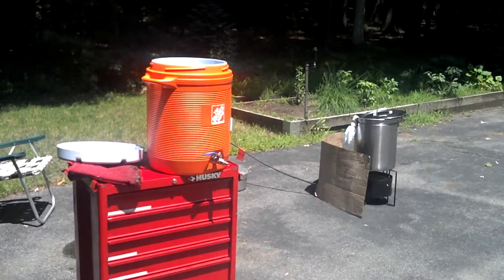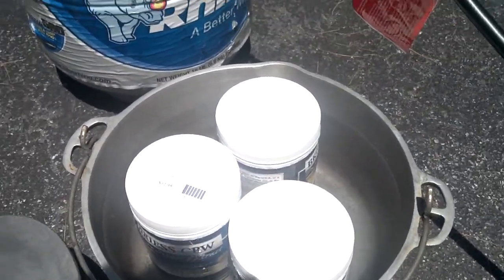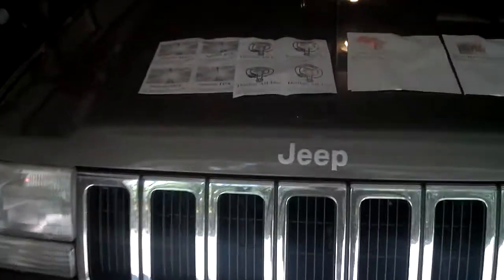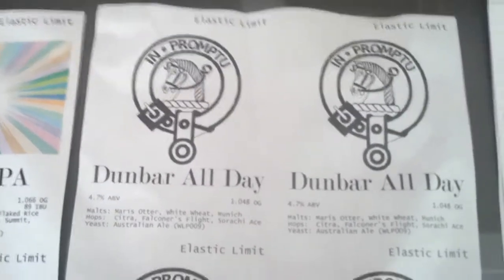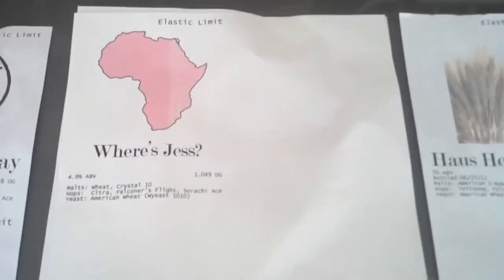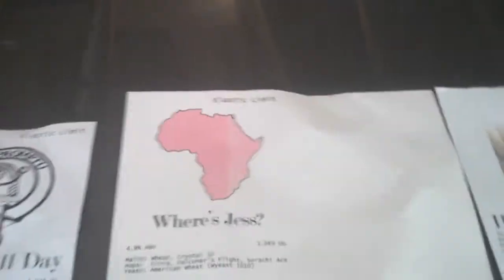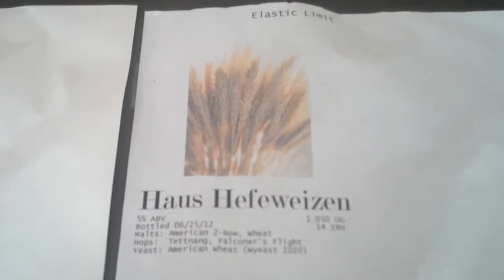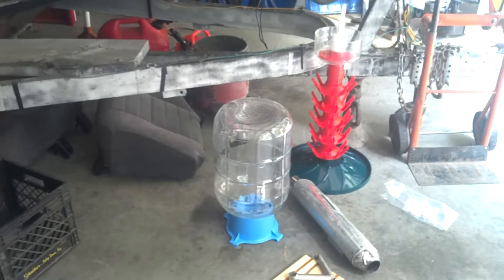Homebrew Wednesday 7-4-12 Labels & MO2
This Wednesday I show off my new labels, while steeping 1.5lbs Victory for my first ever repeat brew.